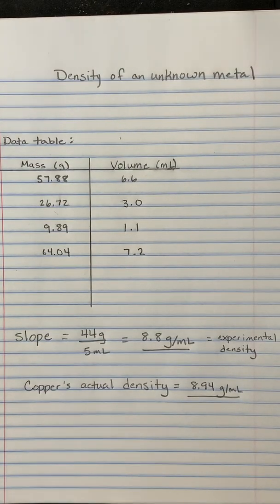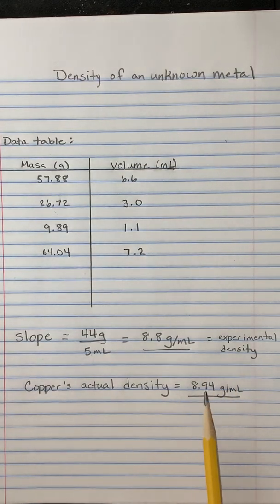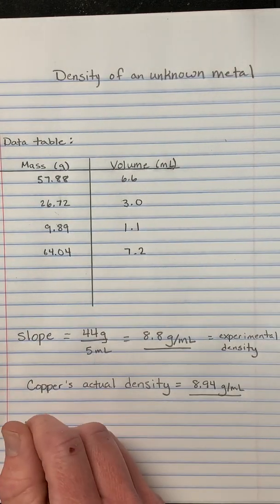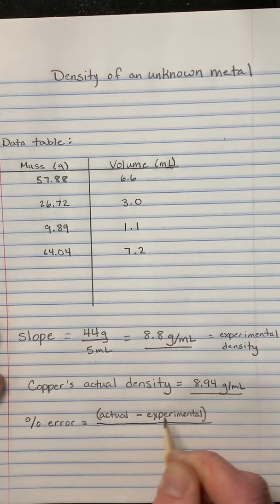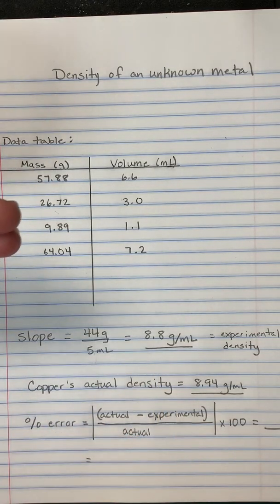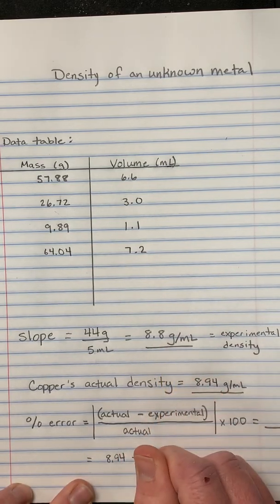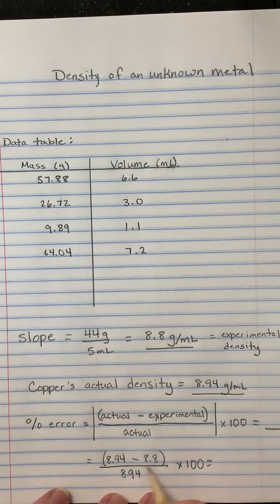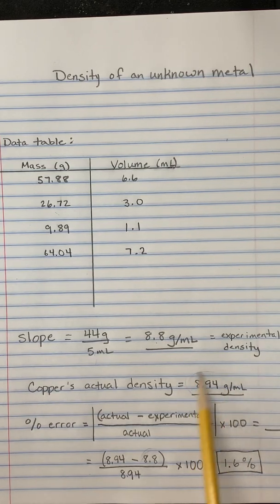Calculating % error of the slope determination